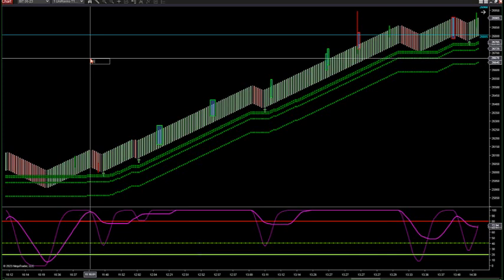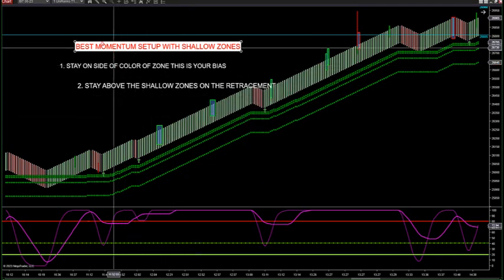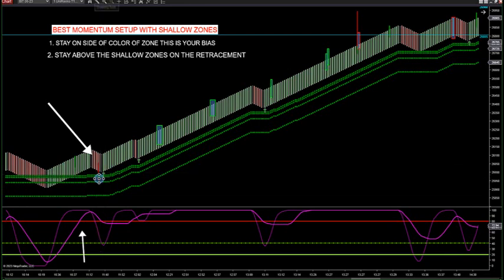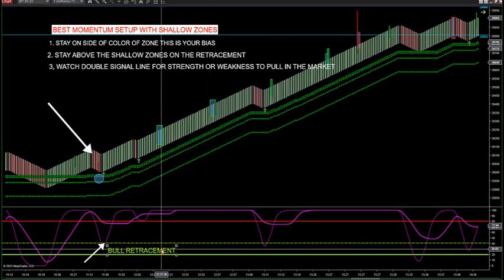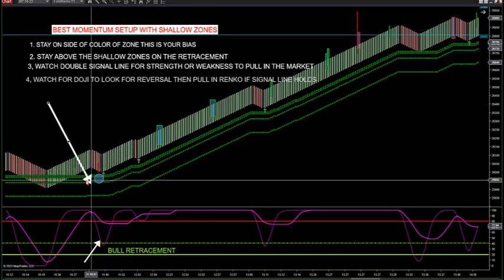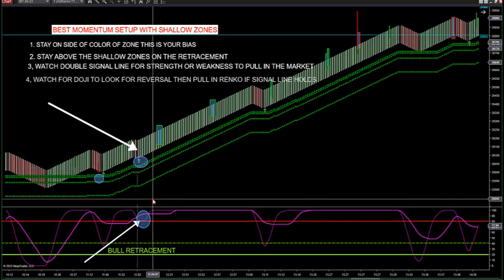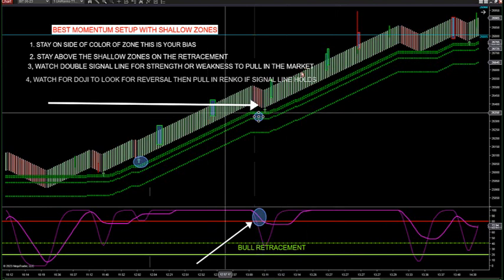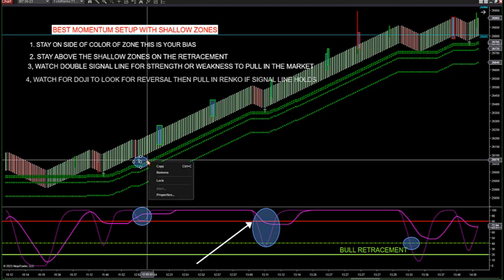6-8-23 How To Spot Momentum On Any Market, Future, Stocks, Forex To Crypto. DayTradingTheFutures.com